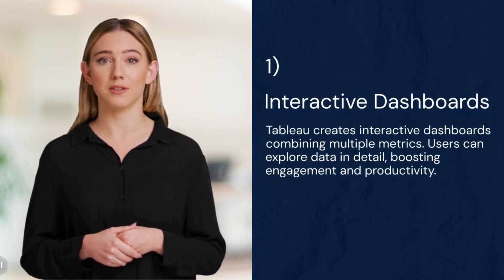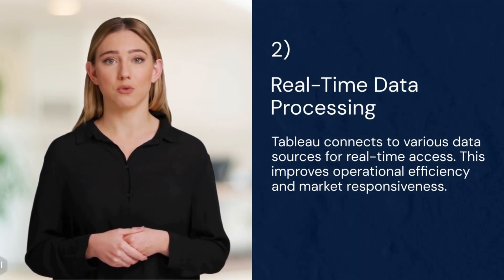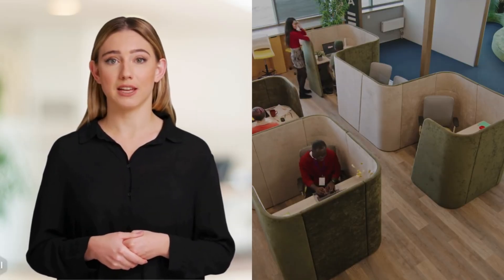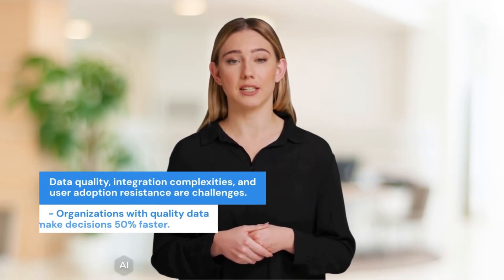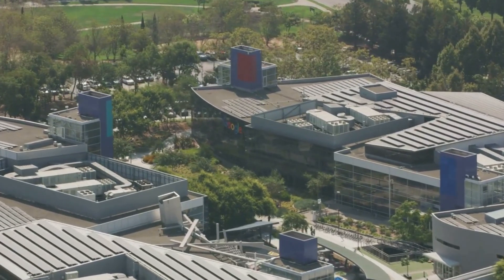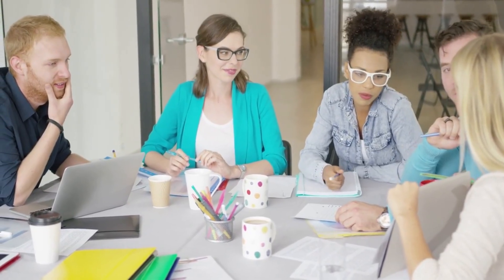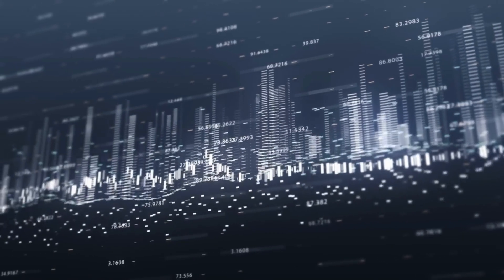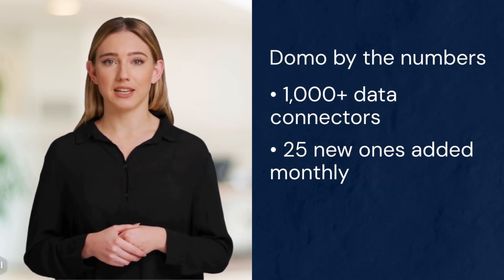Top BI Tools in 2025 – Which One is the Best? [ Top 5 updated ]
Looking to streamline your data analytics and business processes? Check out Fraoula's cutting-edge products for powerful, efficient, and customizable solutions designed for growth. to explore our offerings.